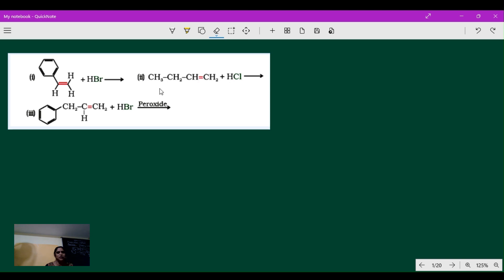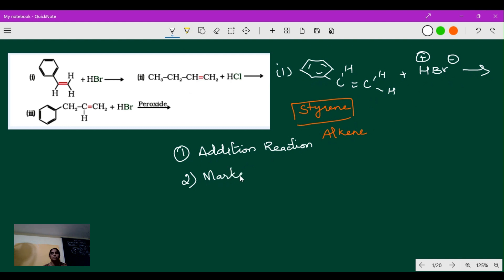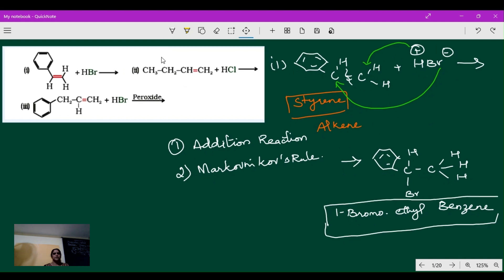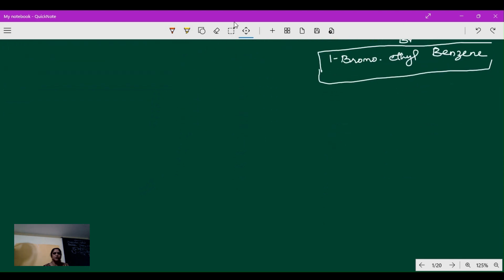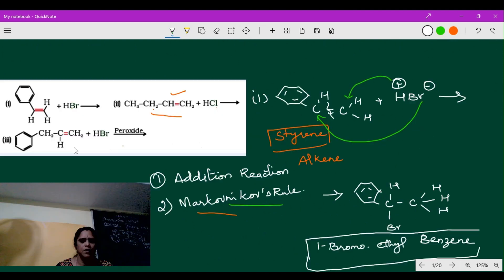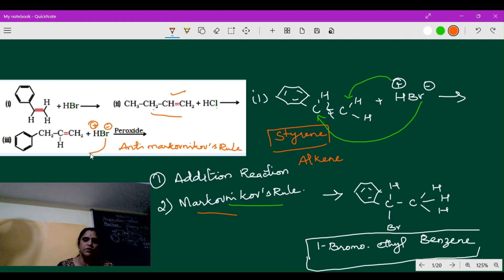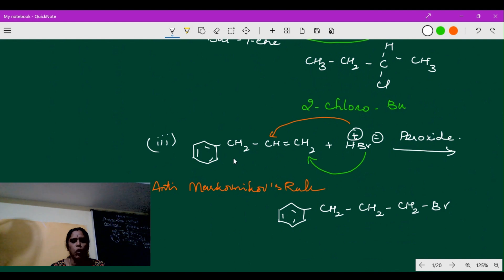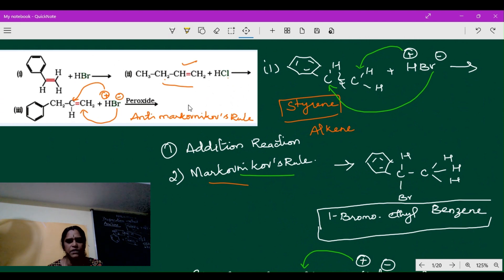Write the following Reaction || how to write an organic reaction???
Write the following Reaction?
*Alkene reacts with Hydrogen Halide (addition reaction) it gives the product according to the Markonikov "s Rule.
*Alkene Reacts with Hydrogen Halide in the Presence of Peroxide it gives the product according to anti-Markonikov "s

✔️ Subject: Chemistry
✔️ Topic Name: All About IIT JEE NEET Examination | Everything You Need to Know About IIT JEE Examination
 IIT-JEE & NEET is 100% free course channel which is specifically designed for the IIT-JEE/ NEET Target aspirants’ preparation. In this course, top educators from the IIT-JEE/ NEET-UG category will help you prepare and complete the syllabus of Chemistry Which includes Strategy, Tips & Tricks, Practice Questions and Time Management Techniques for IIT-JEE/ NEET Exam.
This course covers:
- Topic Wise Explanation
- Chapter Wise MCQs